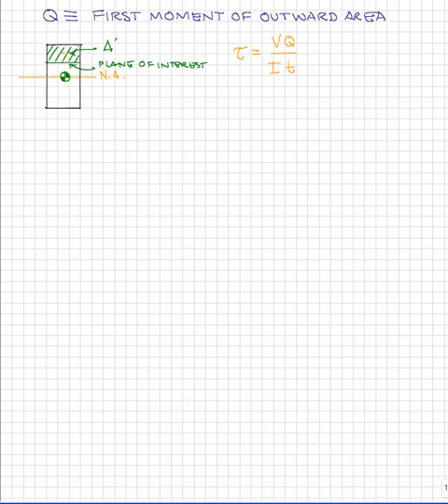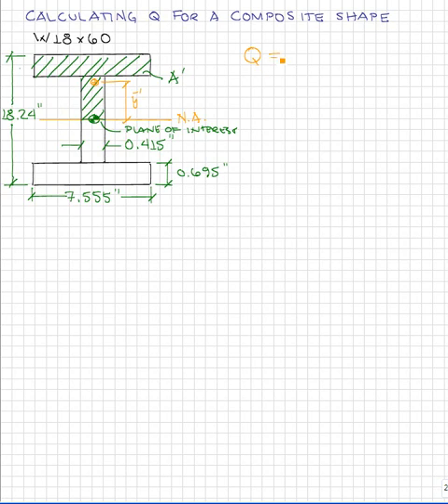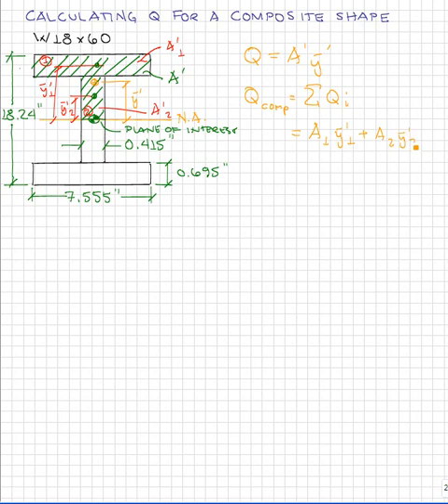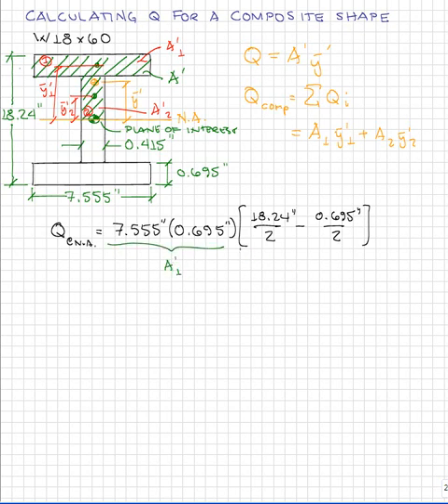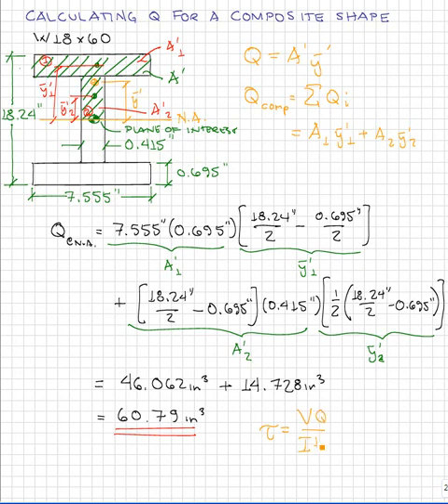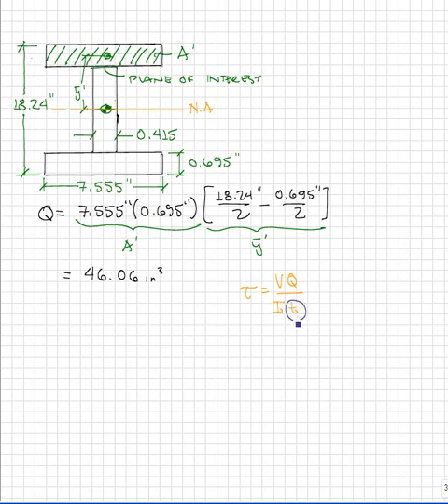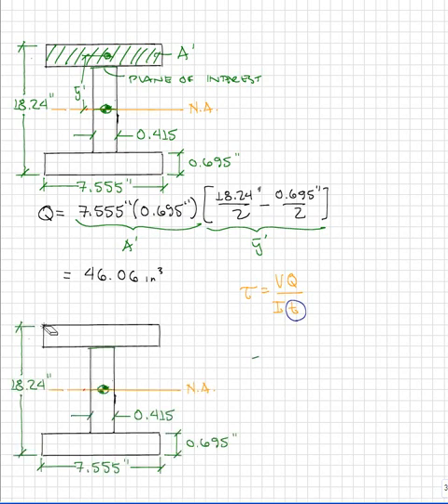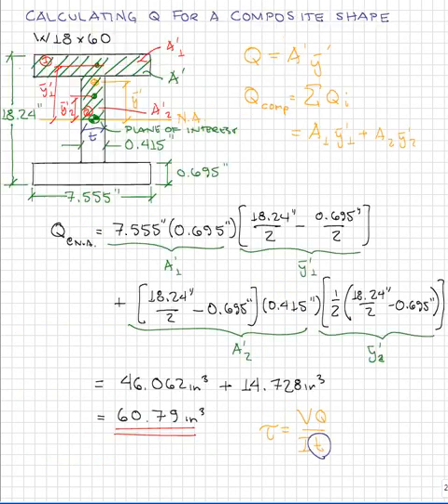Calculating Q: The First Moment of Outward Area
Not to be confused with it's cousin, the second moment of area (a.k.a. the moment of inertia, I), the first moment of the outward area goes by Q. This video briefly describes what this term is and then provides an example of calculating Q for a wide-flange shape.